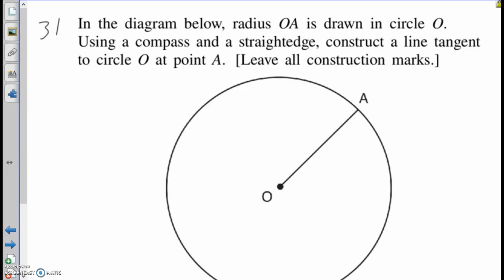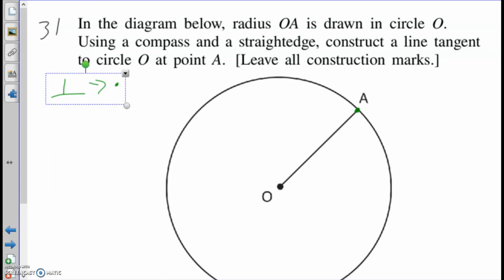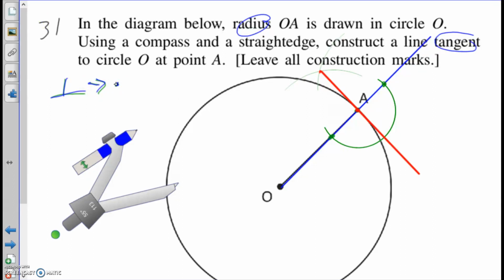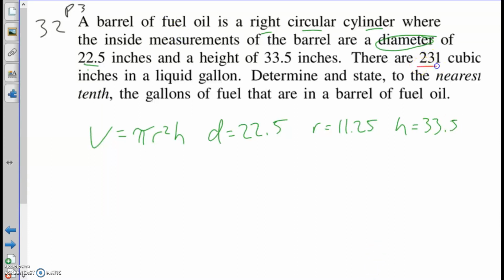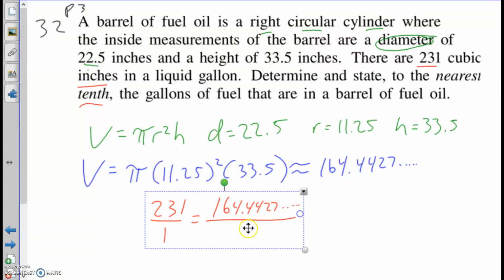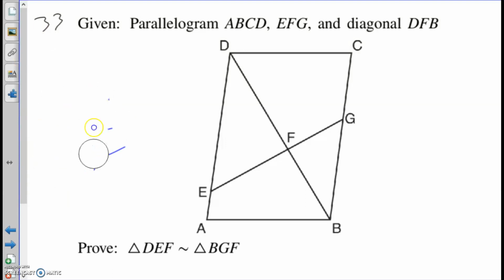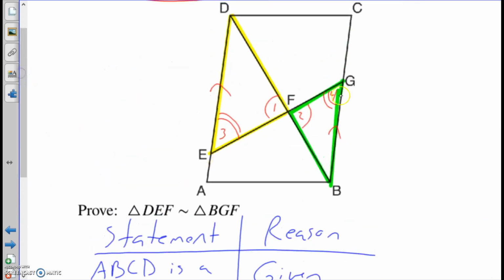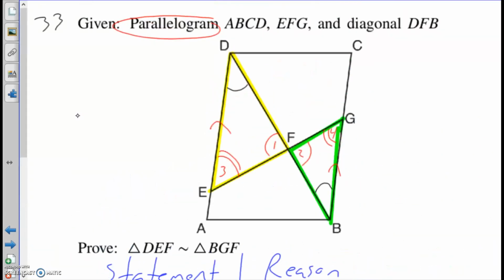GCC June 2016 Regents #31-33